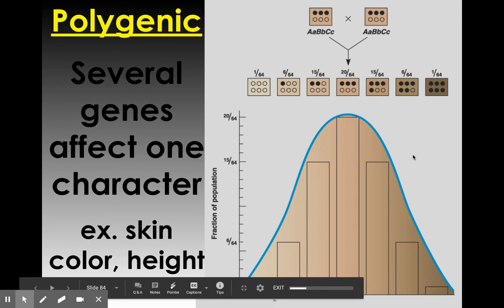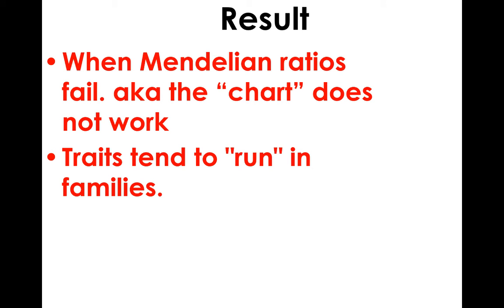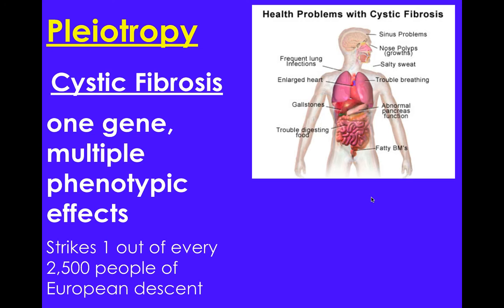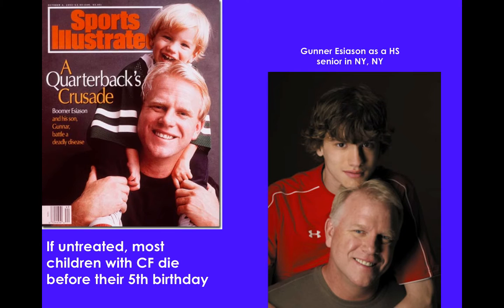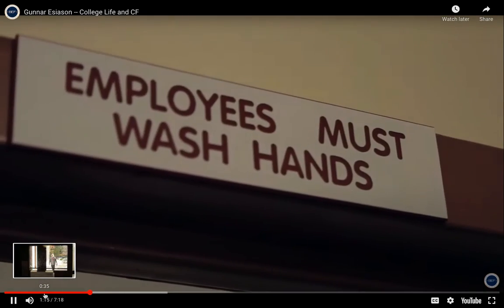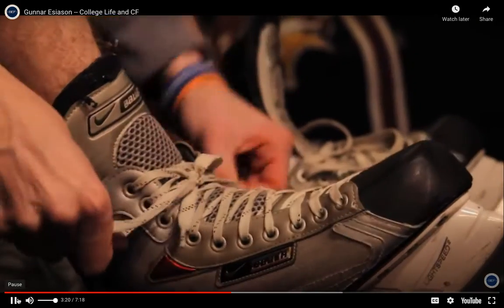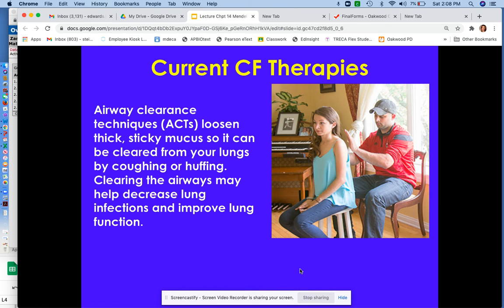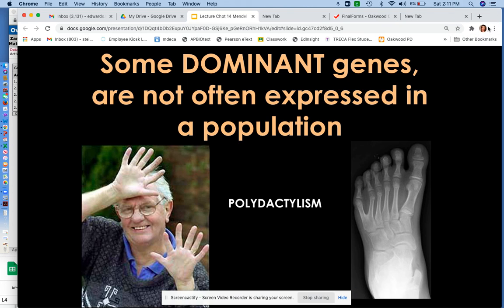Polygenics and Pleiotropy